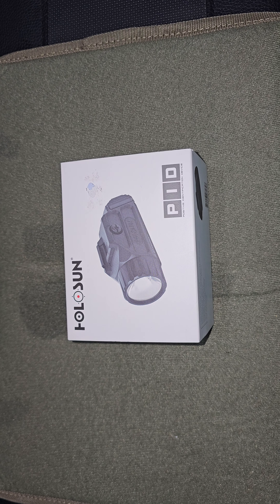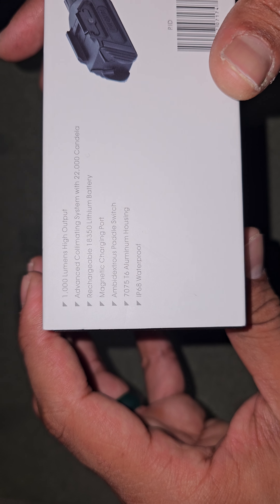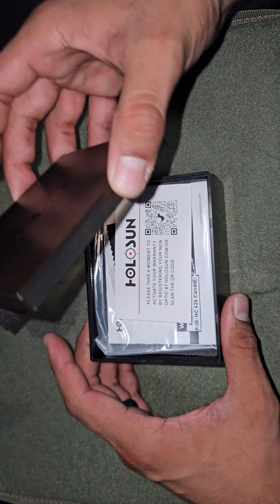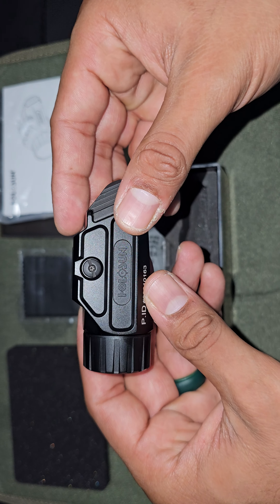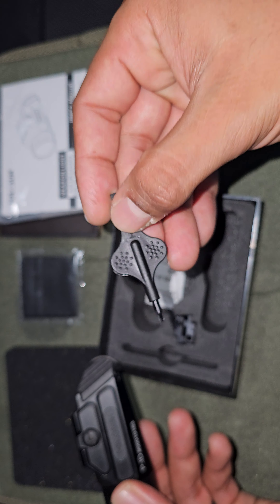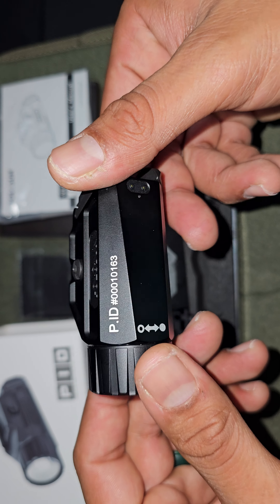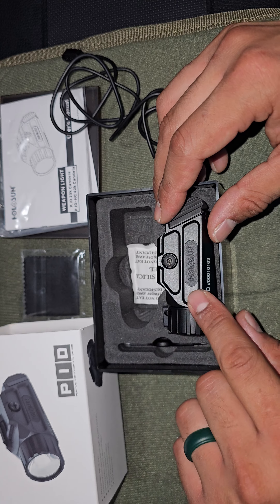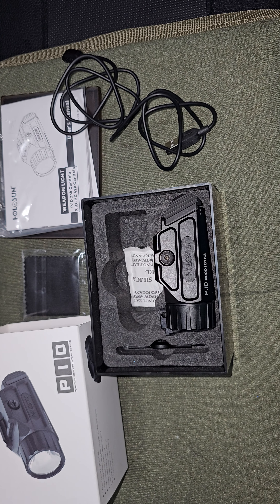Unboxing New light... Holosun PID